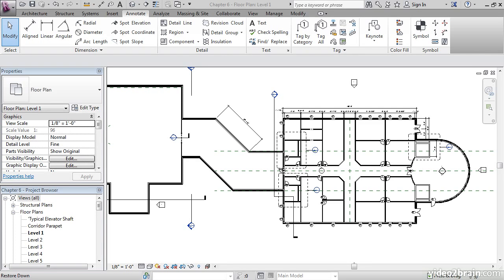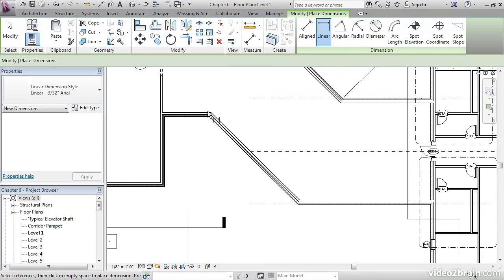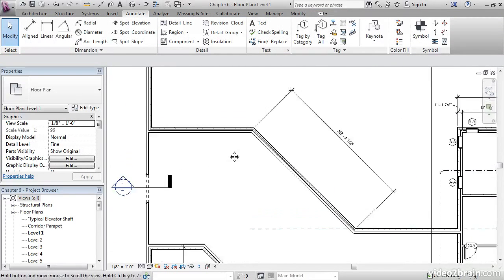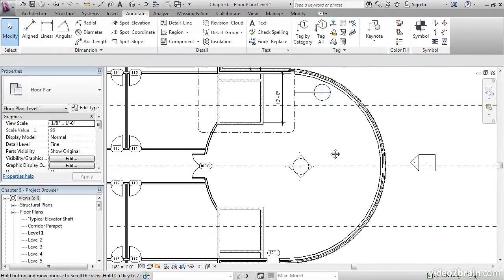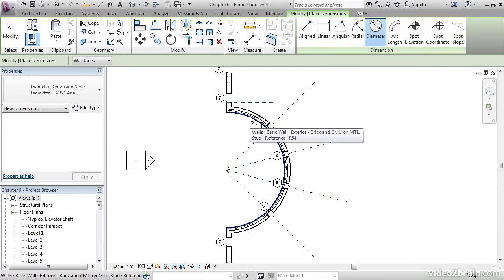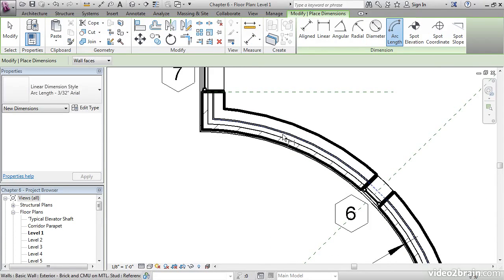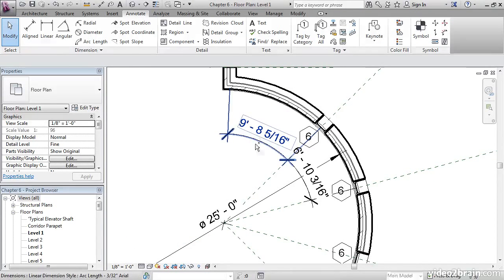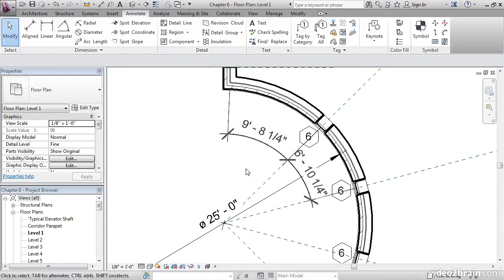Autodesk Revit 2014 architecture Tutorial video - Part 29!!!